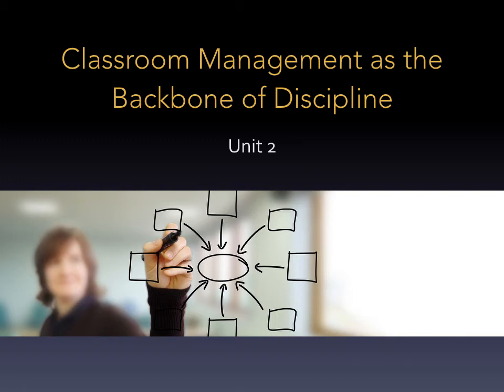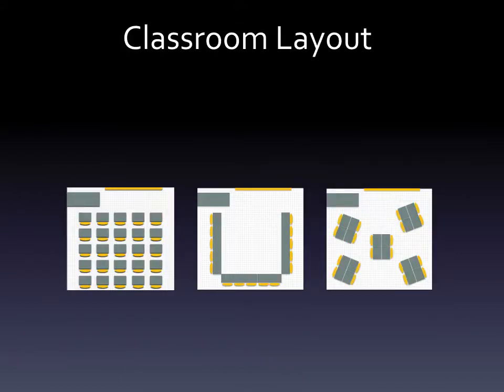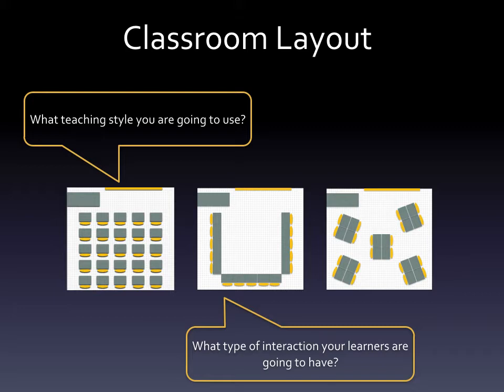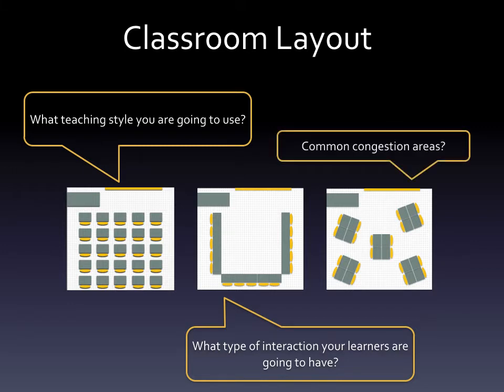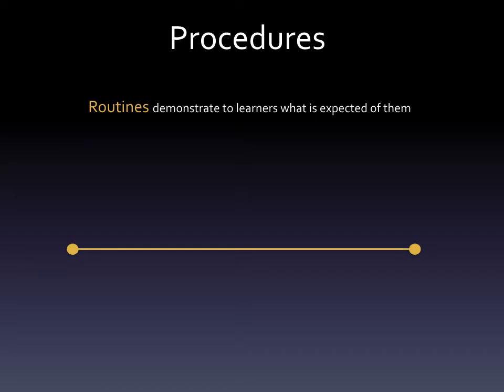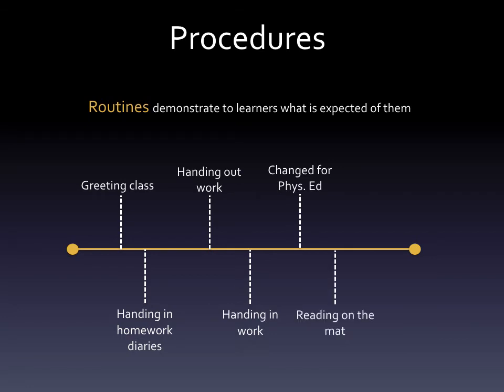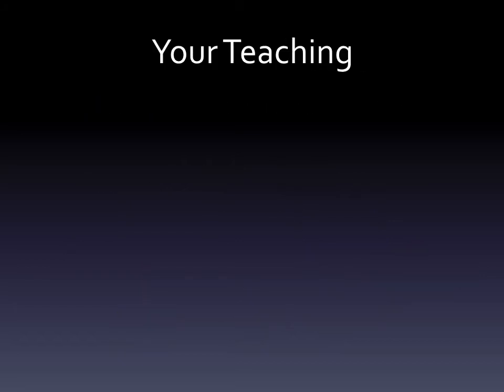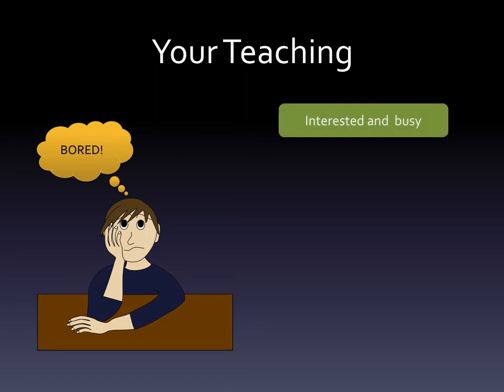Classroom Management as the backbone of Discipline